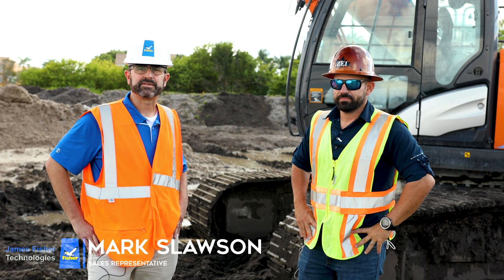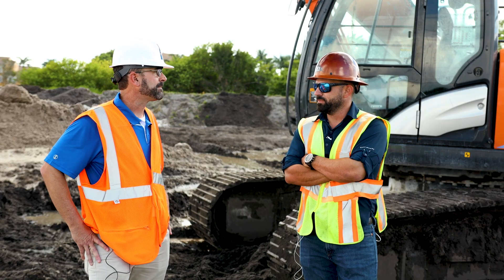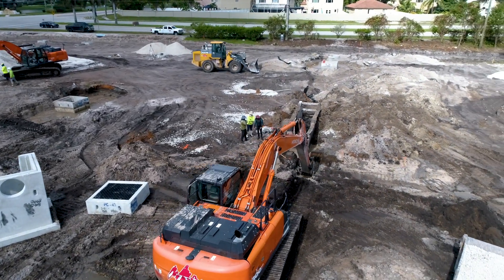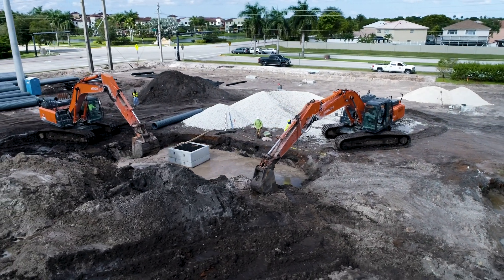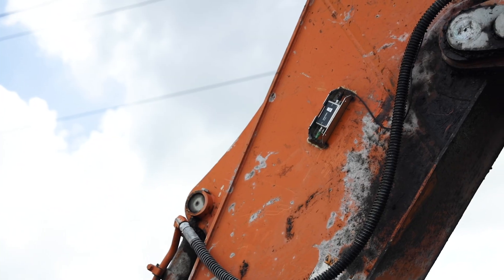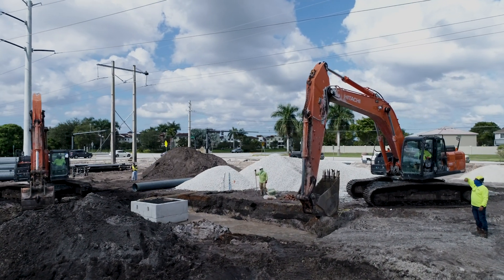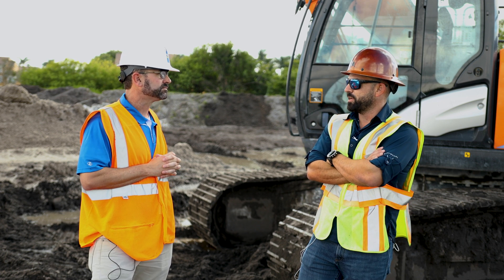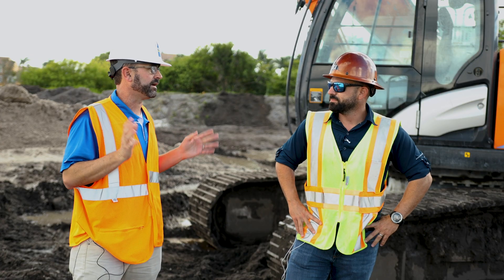Height and swing limiters for excavators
James Fisher Technologies speaks with Jordan Zahlene, Vice President of Zahlene Enterprises Inc. about their excavator safety systems. JFT has installed height and swing limiters to help ZEI's excavators avoid overhead power lines on their construction project.